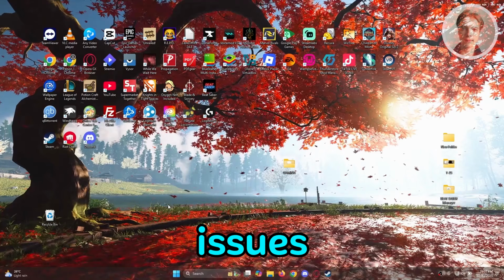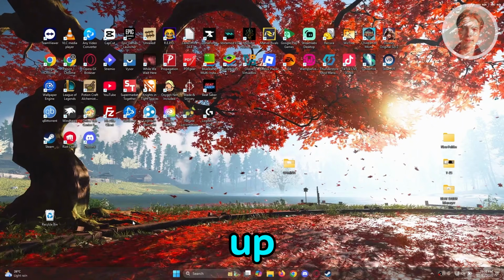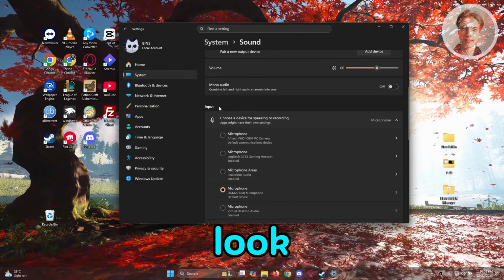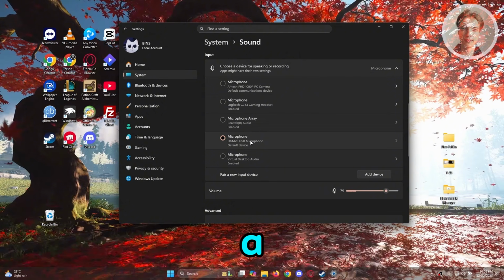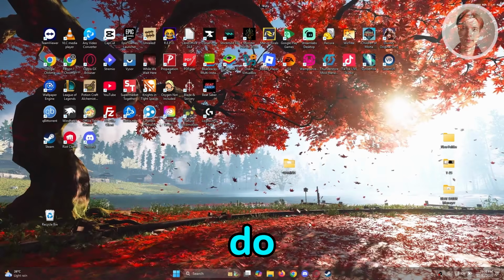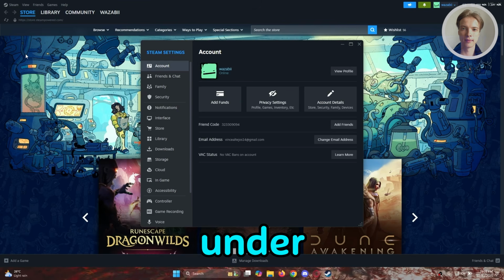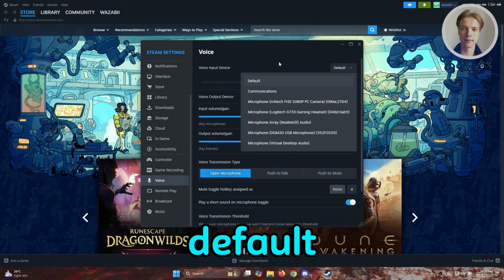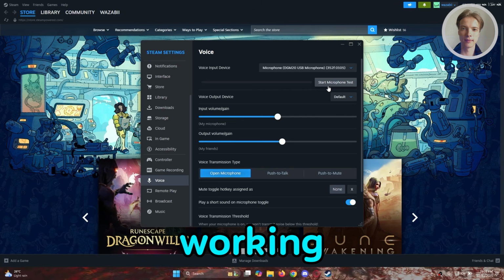How To Fix Escape the Backrooms Mic Not Working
If you want to be able to fix mic not working in Escape the Backrooms, then this video will be perfect for you!